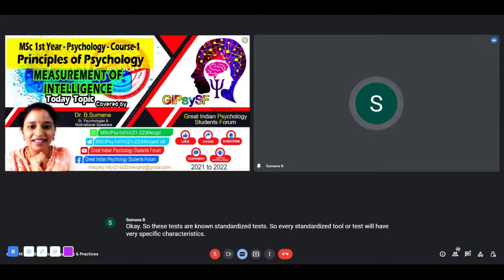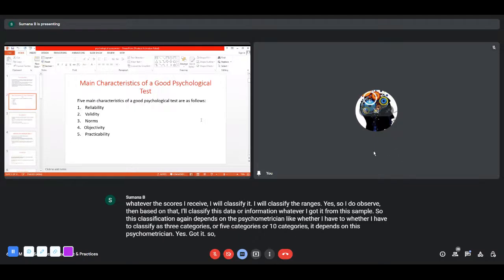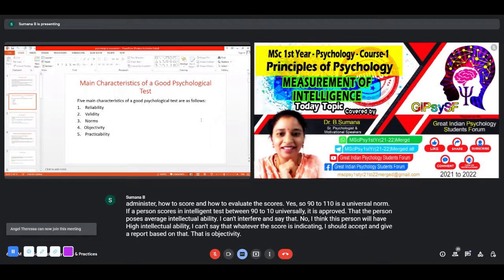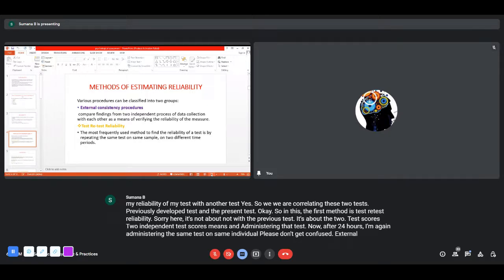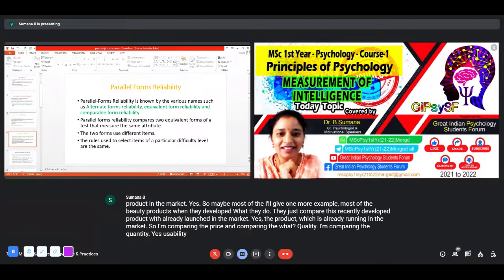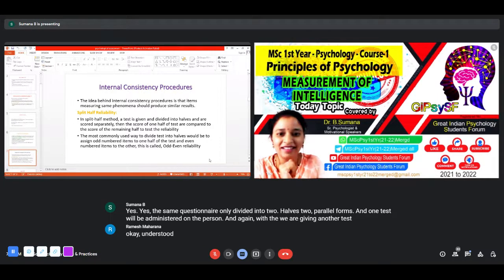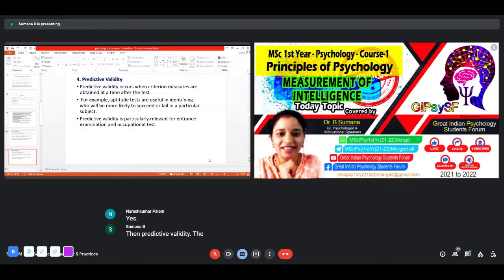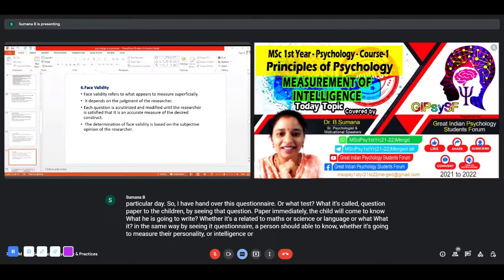MSc 1st Year - Principles of Psychology - ( Intelligence )-part2 by :: Dr.B.Sumana.